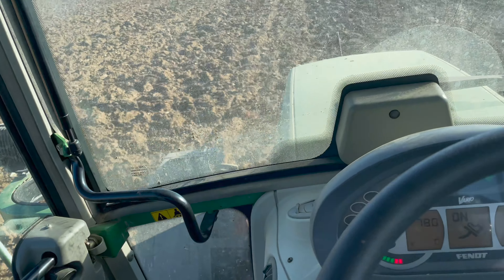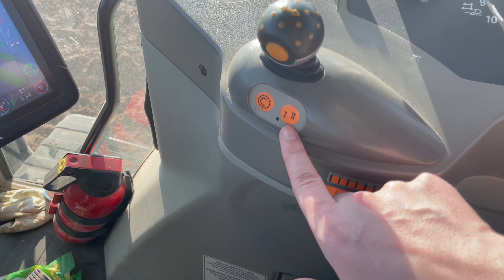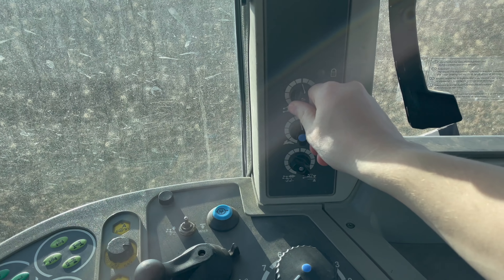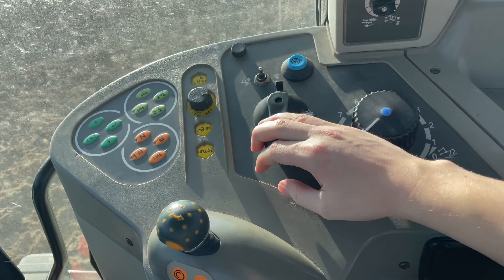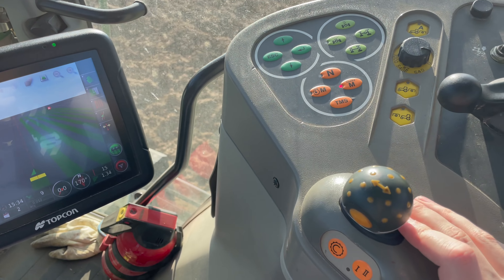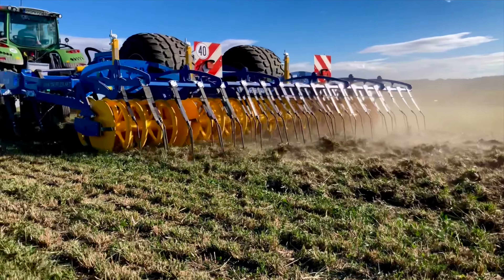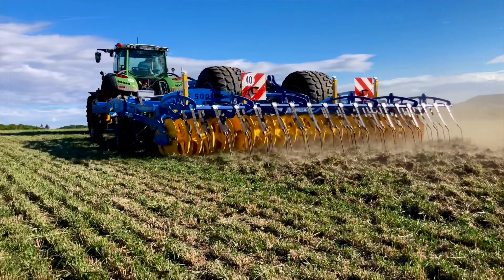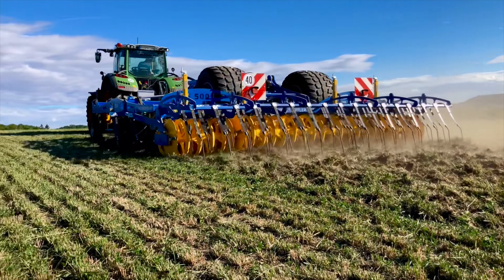FarmVlog #9 Endlich auf den Acker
Hier das erwähnte Video von @erchel

In diesem Video zeige ich euch die erste Feldarbeit im Jahr 2021. Außerdem erzähle ich euch ein bisschen was über meine Beweggründe unseren Betrieb auf BIO umzustellen. Zusätzlich zeige ich euch zum Schluss, da es sich so viele gewünscht haben, einen unserer Traktoren mal etwas genauer. Viel Spaß beim zusehen :)

Kameraequipment:
iPhone 12

Die Amazon-Links (http.amzn.to/?) in der Videobeschreibung sind Afilliate-Links. Wenn ihr über die Links etwas kauft, bekomme ich eine kleine Provision, ohne dass sich der Preis für euch ändert. Danke für den netten Support!